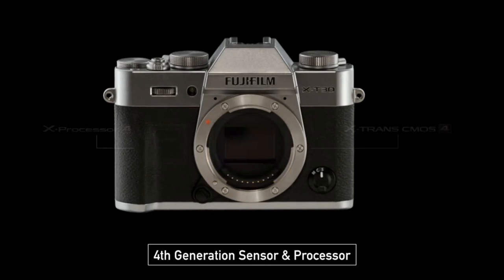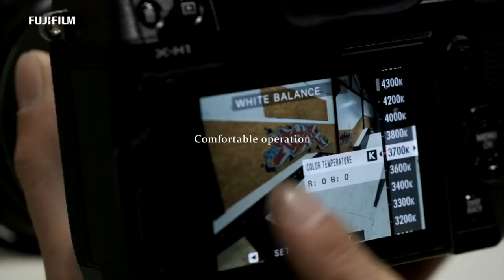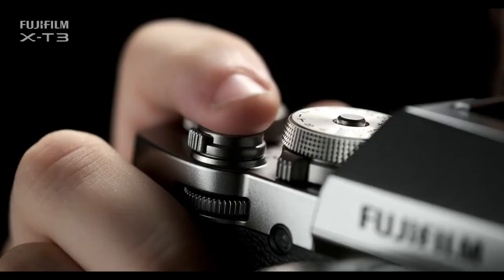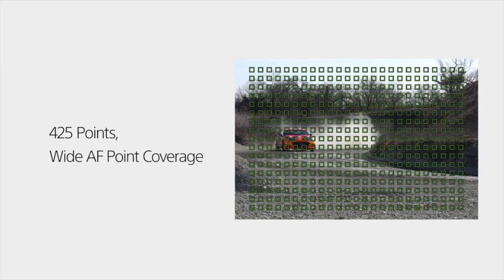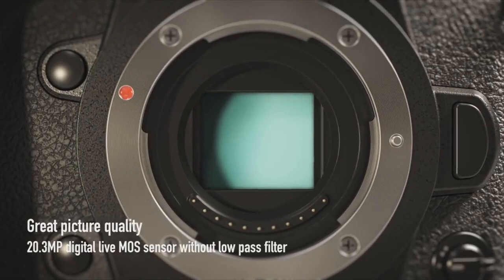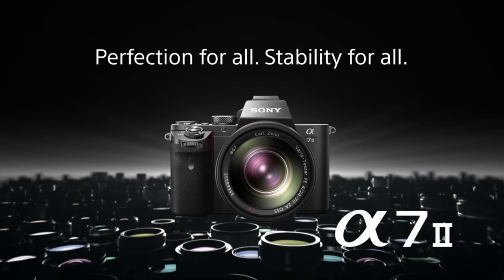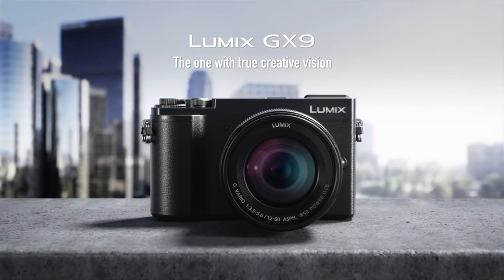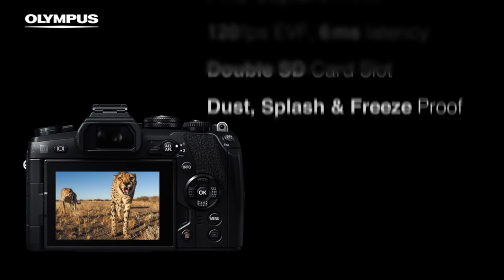Top 10 Best Mirrorless Cameras For Beginners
Hello my friends, in today's video we're going to breakdown the top ten best mirrorless cameras for beginners. There are quite a few compelling options in today's marketplace. However, not every camera is created equally, and thus several outshine the majority of the competition. Come with us as we dive deep into the top ten cameras that provide​ the absolute​ best bang for your buck.

TIMESTAMPS
0:16 - 10 – Fujifilm X-T30
1:43 - 9 – Fujifilm X-H1
3:17 - 8 – Fujifilm X-T3
5:10 - 7 – Panasonic LUMIX GH5
6:58 - 6 – Sony Alpha a6500
8:36 - 5 – Panasonic G9
10:50 - 4 – Sony A7ii
12:20 - 3 – Sony a7R
13:50 - 2 – Panasonic Lumix GX9
15:22 - 1 – Olympus E-M1 Mark II